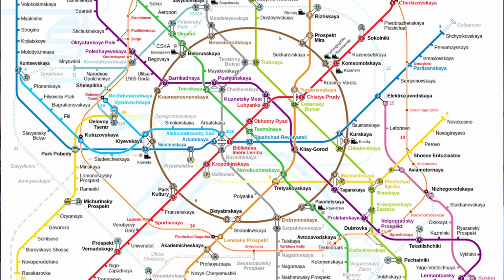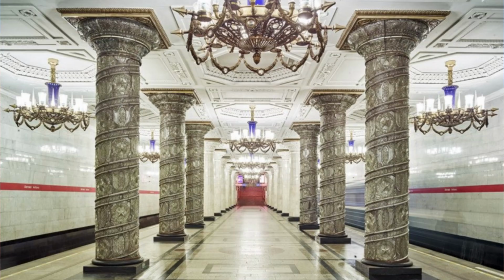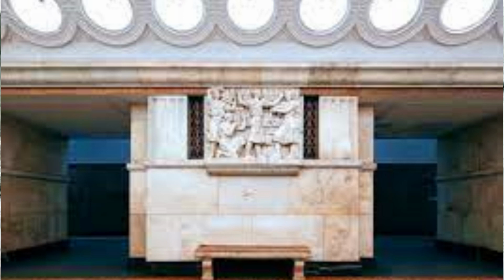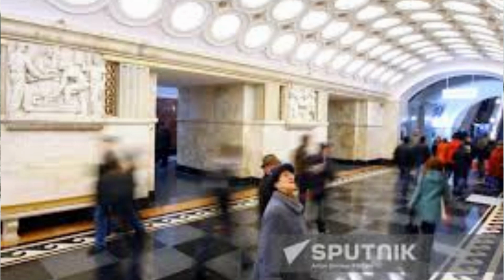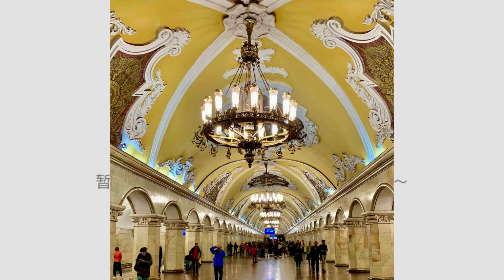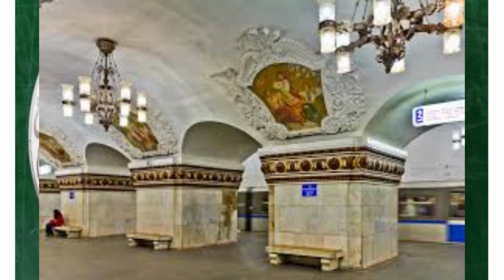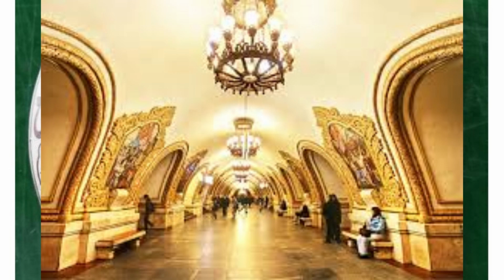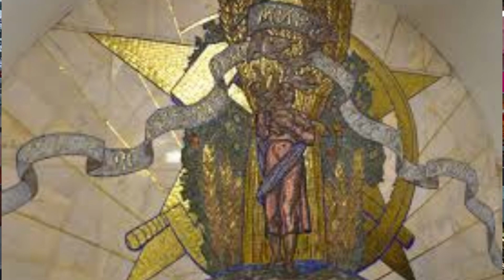Moscow Metro – Explore the Underground Art | 莫斯科地铁-探索地下艺术